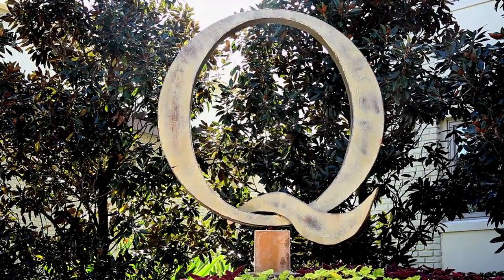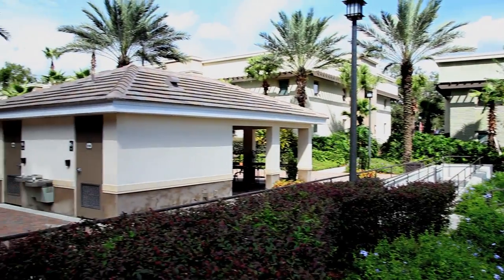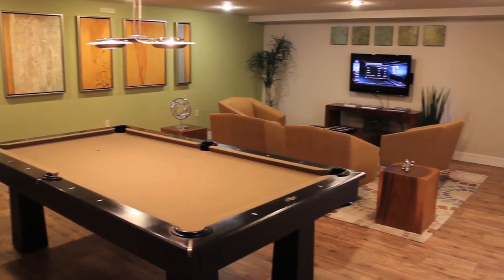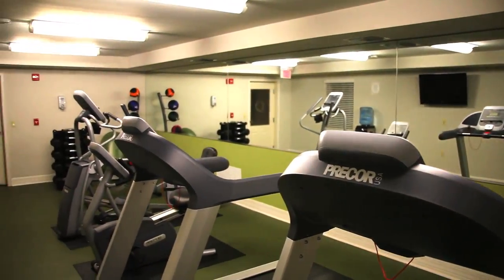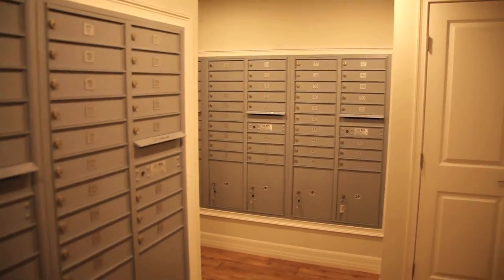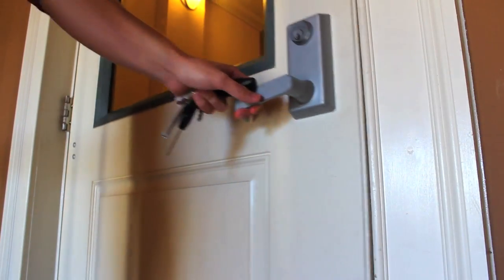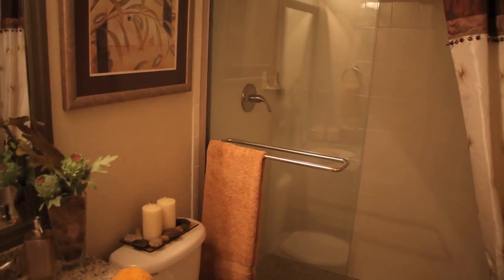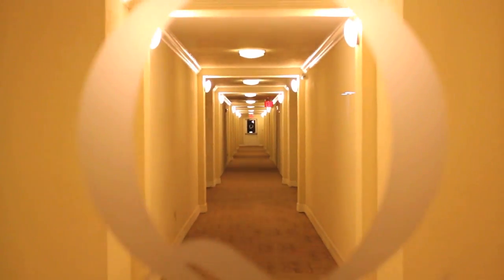The Q at Maitland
The Q at Maitland is a beautiful apartment complex located just outside of Orlando, Florida. David Cybulski filmed, edited, and narrated this short clip about The Q.